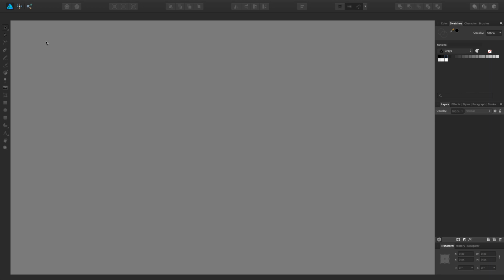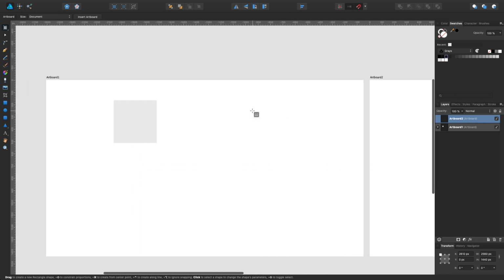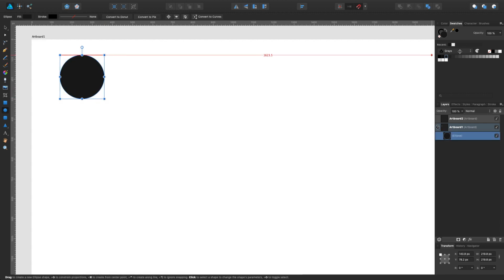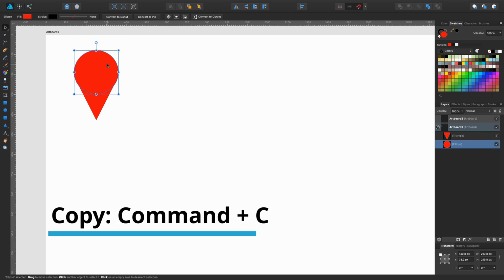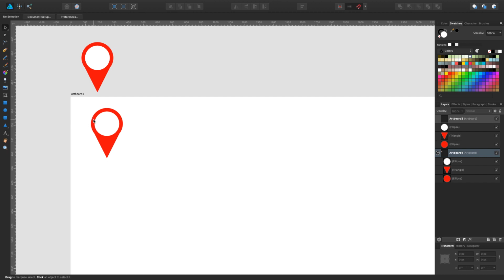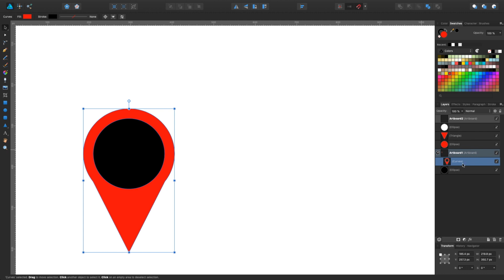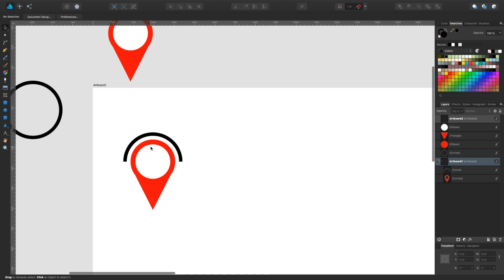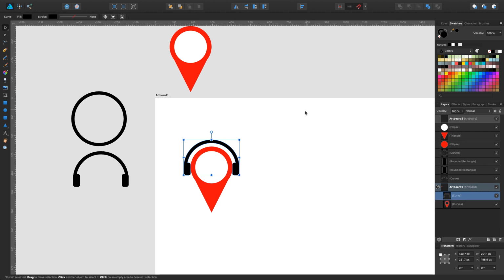Affinity Designer: Making a Logo Out of Shapes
This video is a part of a full course on using Affinity Designer to create Logos.

Affinity Designer is a powerful vector illustration tool that can be used to create stunning logos. In this video I have already gone through the process of sketching my ideas and now I am building the basic logo out of its component shapes. If you want to see the beginning and end of this project check out the full course.